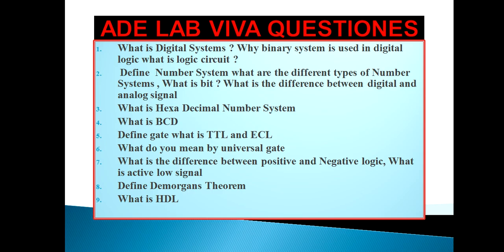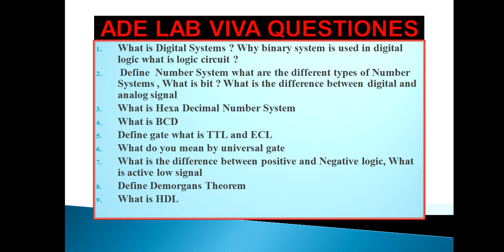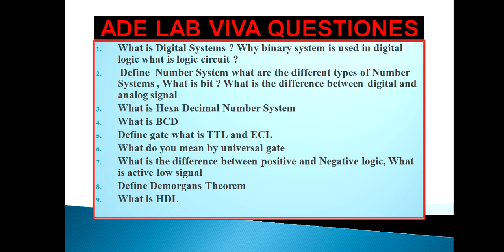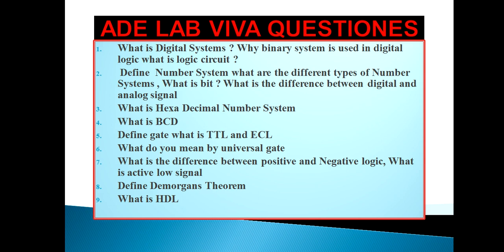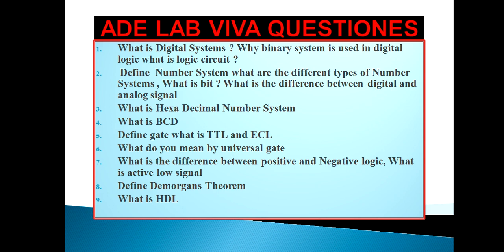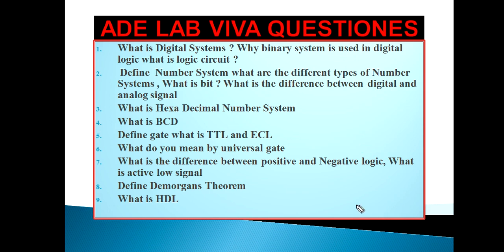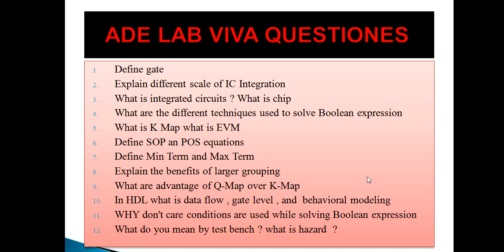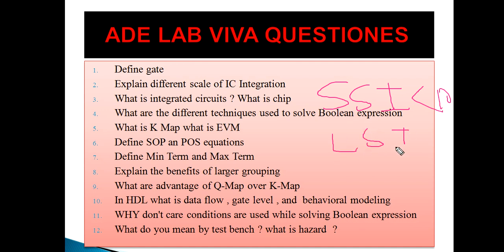VTU/3RD SEM /CSE/ise 1ADE LAB VIVA PART 8/9